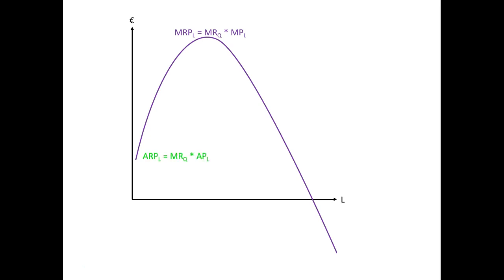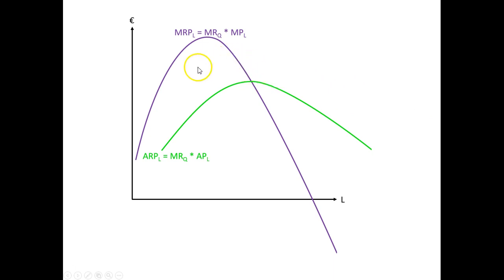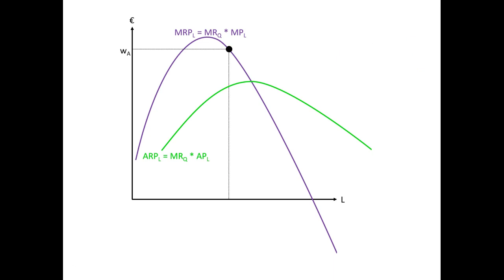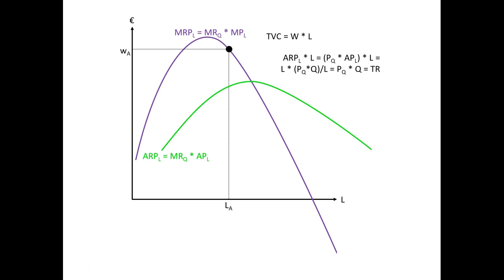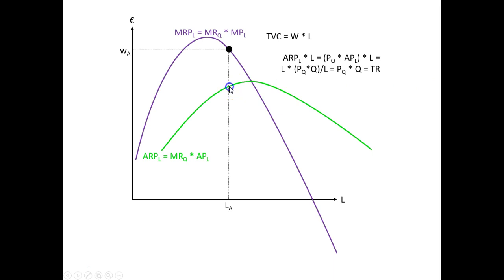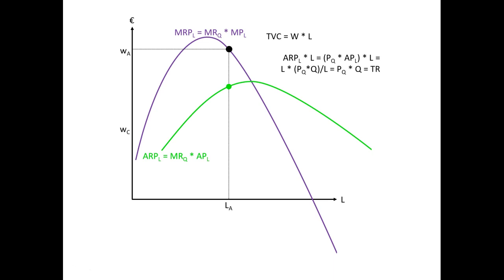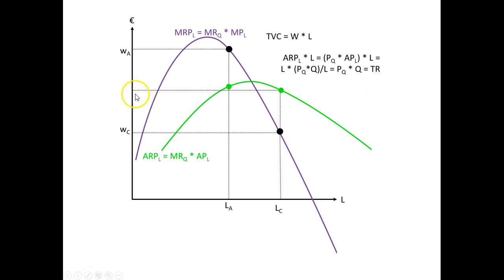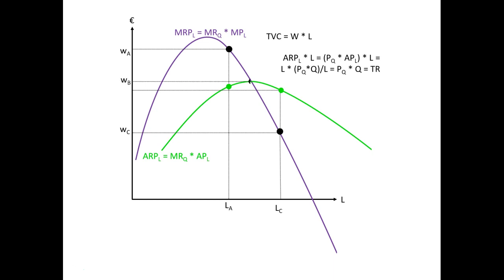Derive Labour demand from the MRP and ARP functions